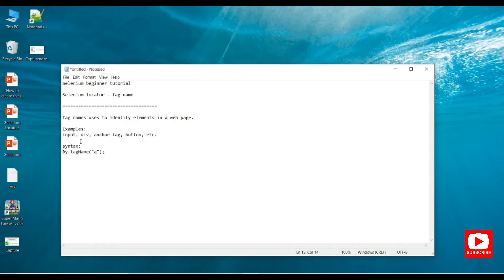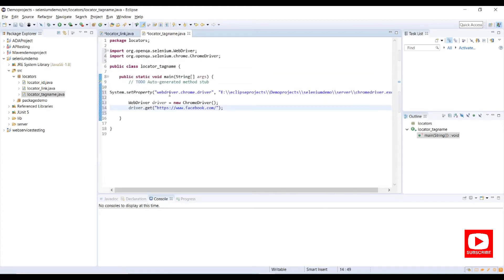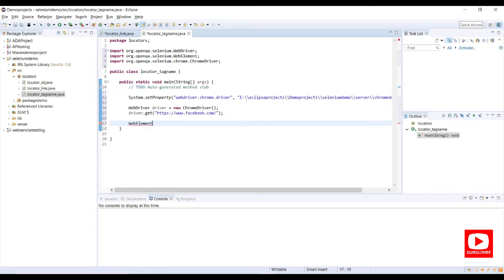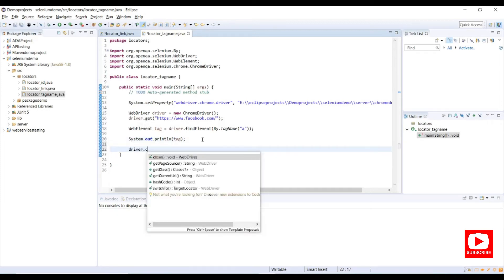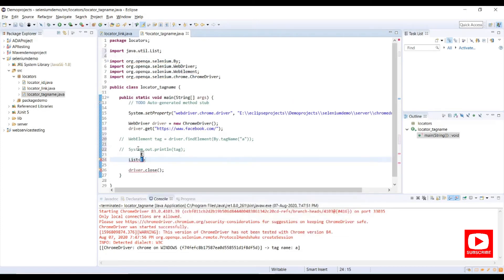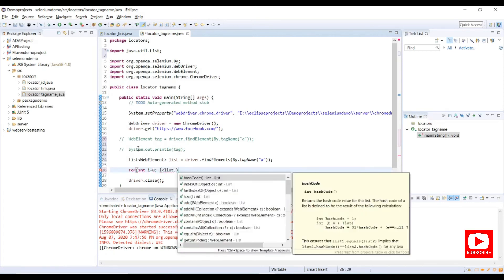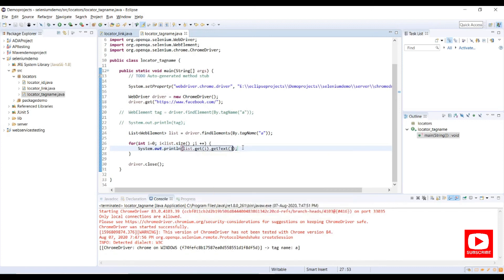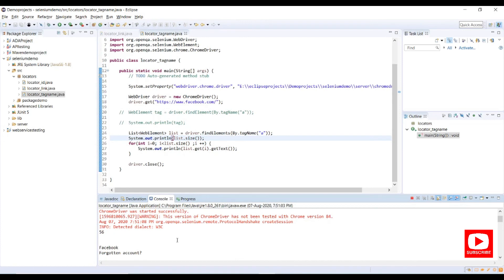#10 TagName Locator in Selenium | How to find Tag Name Locator in Selenium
Hello All,

In this tutorial, I will provide you the information on the selenium locators, Will see how to locate tagName for selenium weddriver  and I will demo a sample code example for tagName in the HTML DOM

Addons:
FireBug and FirePath for Mozilla firefox browser

Chropth for Chrome Browser